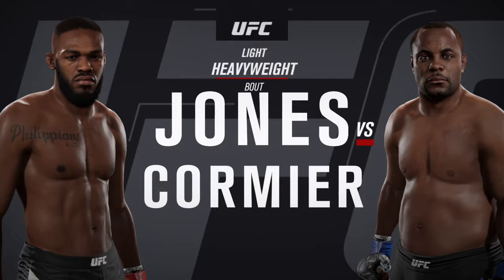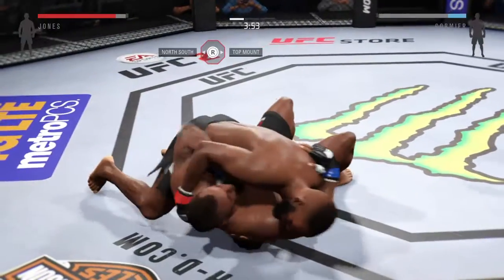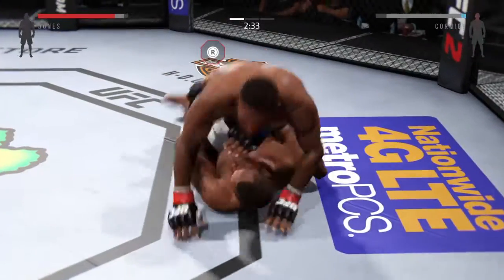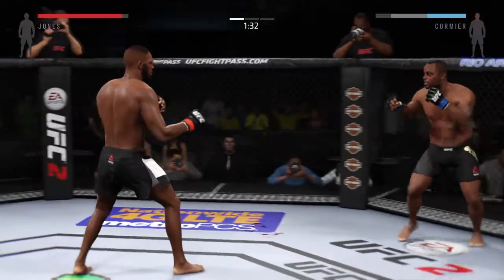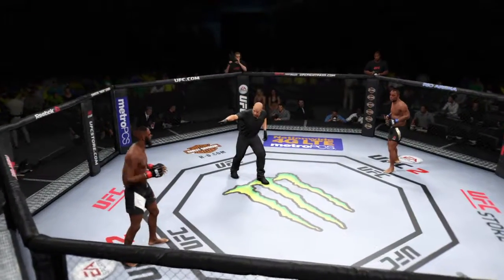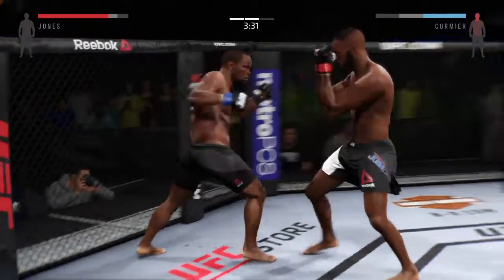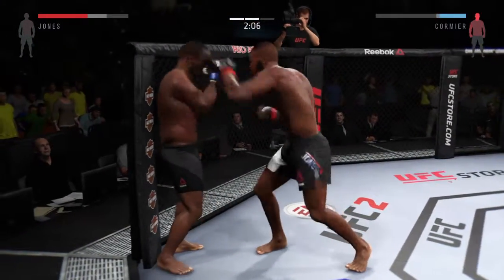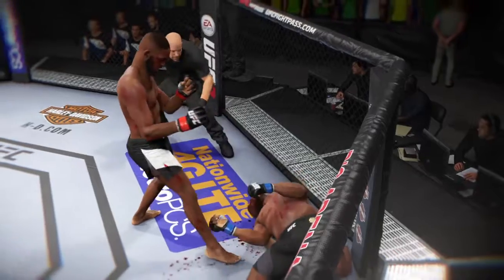EA SPORTS™ UFC® 2 UFC 214 live event online